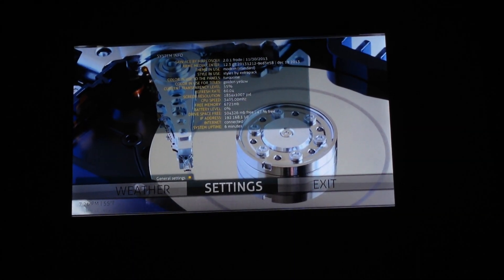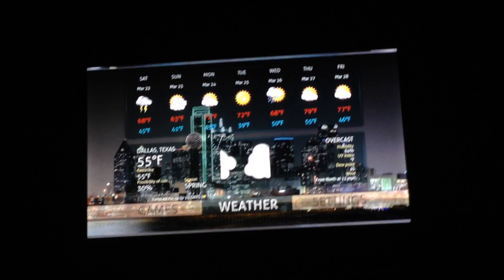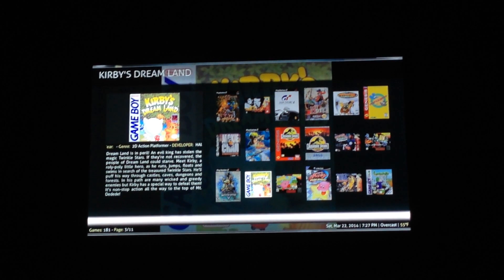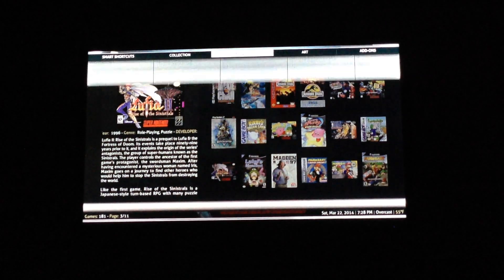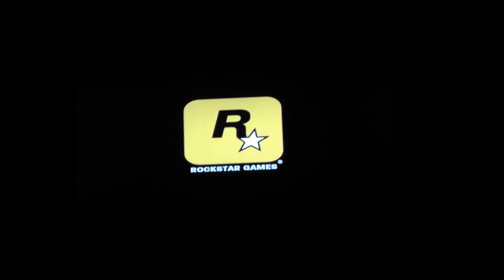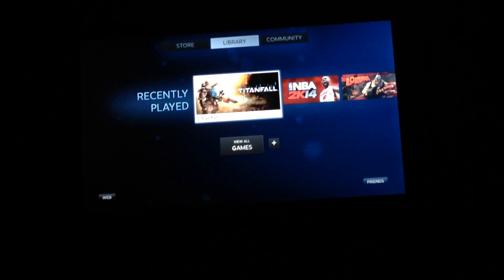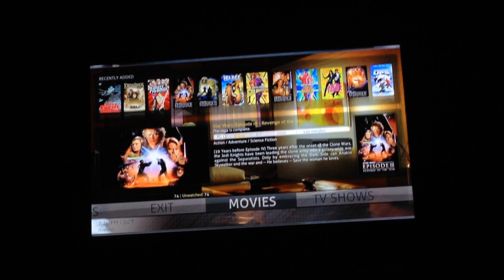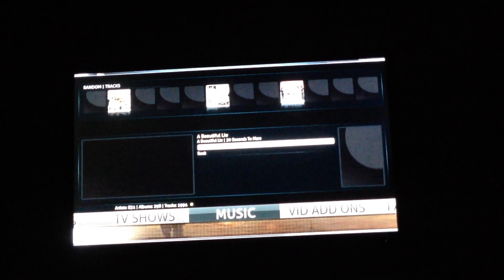XBMC Setup - Rom Collection Browser | Ace Theme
Resource with high-level instructions for this Rom Collection Browser setup + emulator parameters

Update: This Rom Collection Browser setup is actually improved now with vids and smoother XBMC and Steam transitions.

I wanted to share my current XBMC setup with Rom Collection Browser integration. I'm using the the Ace skin for this XBMC install on a Windows 7 machine, which is a recent mITX HTPC build.

Other hardware includes a NAS, FLIRC w/ Harmony 650 and Xbox controller adapter.

I'm really enjoying this XBMC setup, so I thought I'd share my current progress.